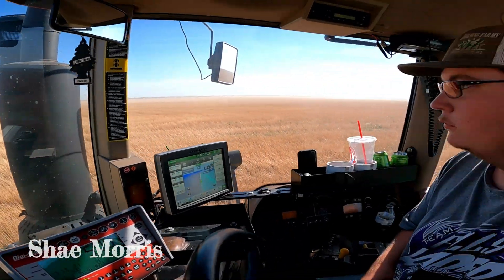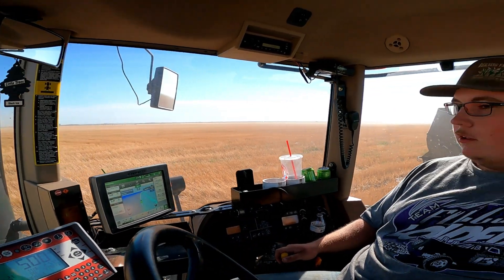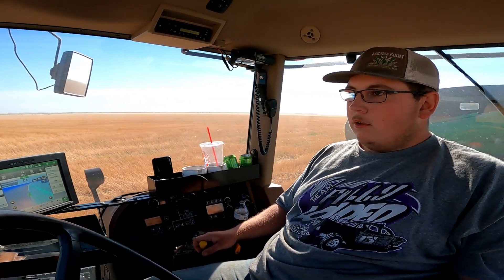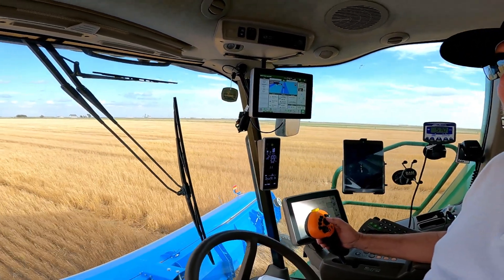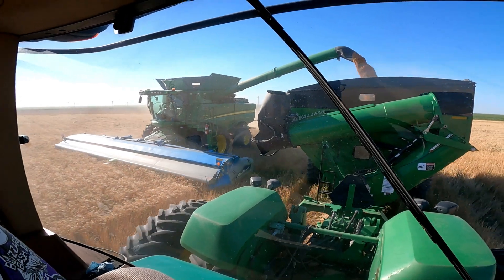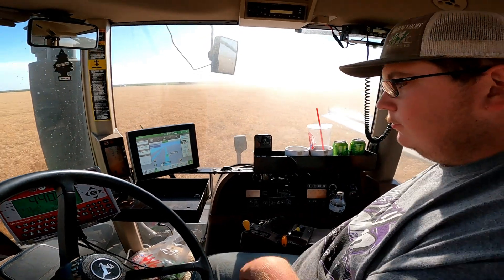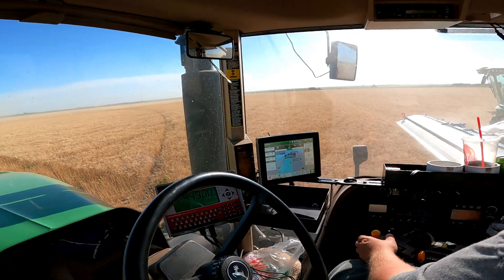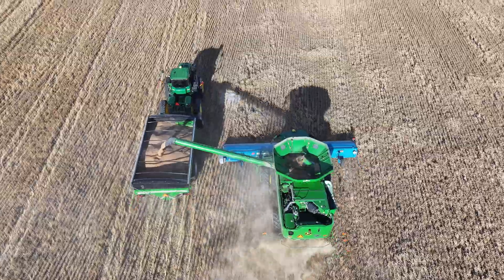John Deere Machine Sync Advanced Automation Technology Overview (Season 2 · Episode 20)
Season 2 · Episode 20:

In this episode, we'll ride along with Jon Berning and Shae Morris while they demonstrate John Deere's Machine Sync Advanced Automation technology. This advanced technology by John Deere allows for crops to confidently be unloaded on the go while utilizing automated machine-to-machine synchronization. This option enables the operators to reduce their interactions with each other and allows the combine to control the position of the grain cart while unloading on the go. There are also safety aspects, including a reduced likelihood of machine collisions, especially after sunset and in dusty conditions.